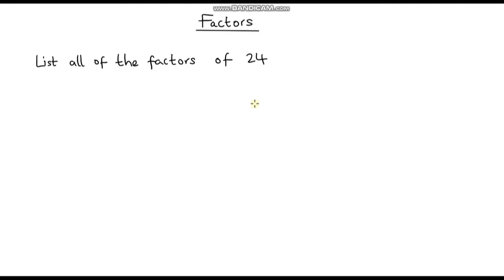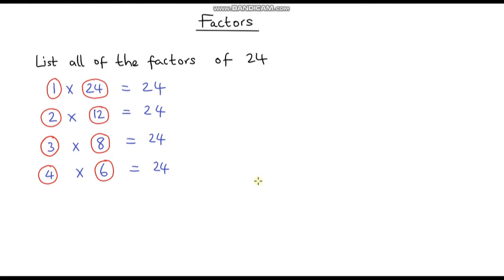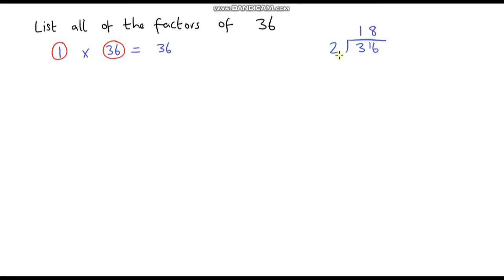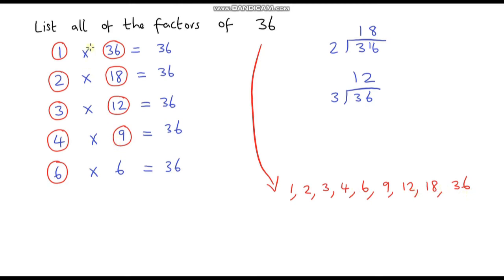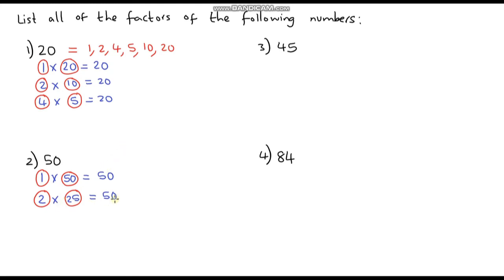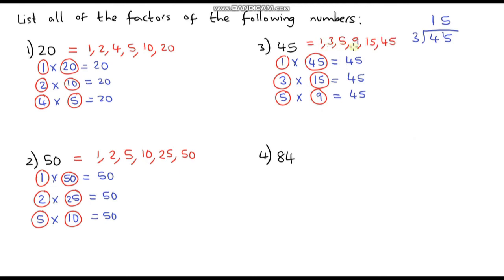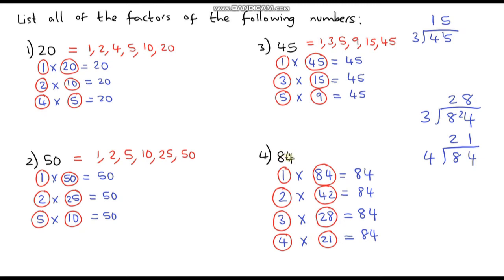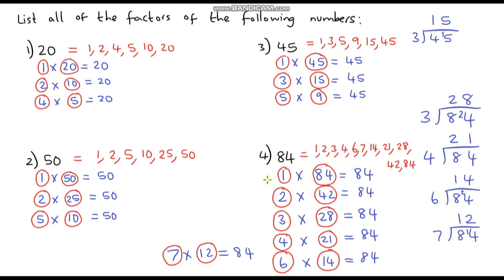Listing Factors of a Number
In this video, I explain what the word factor means and then I go through how to identify all the factors of a given number. The process I use involves starting at 1 and finding all of the pairs of numbers that multiply together to get the given number.